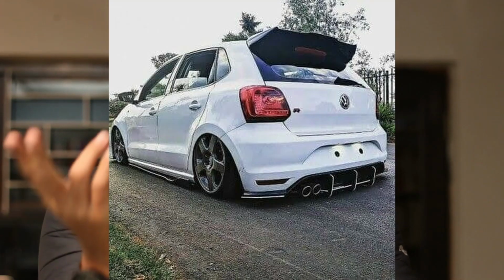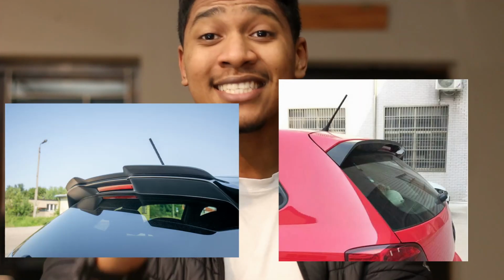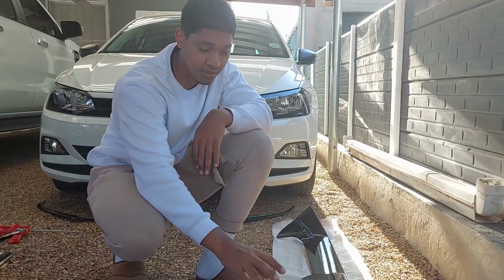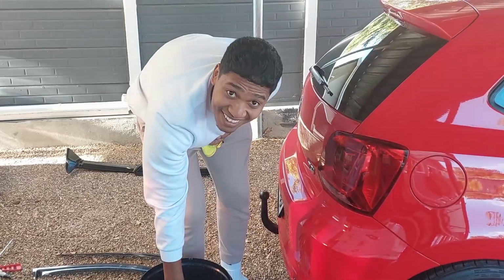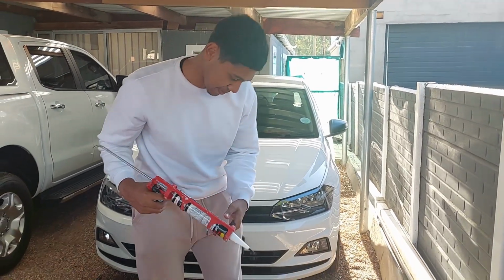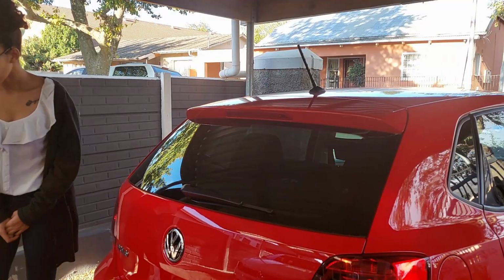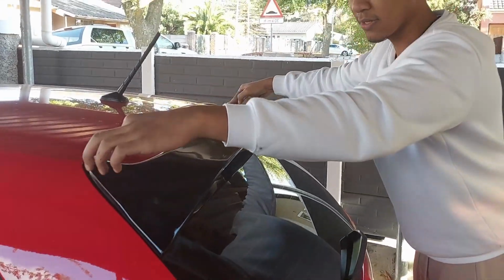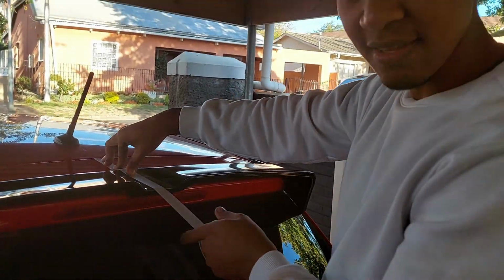Fitting a Roof Spoiler and more On My Polo 6 | Epic Cinematic | Part 3 of the Build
In this video I'll be fitting my Oettinger roof spoiler, Slim lip, Windshields and new number plates (didnt record the number plate part).

Please like, Sub, comment and share!